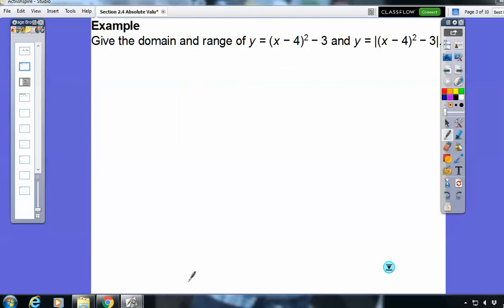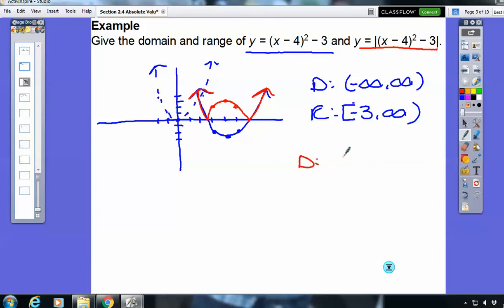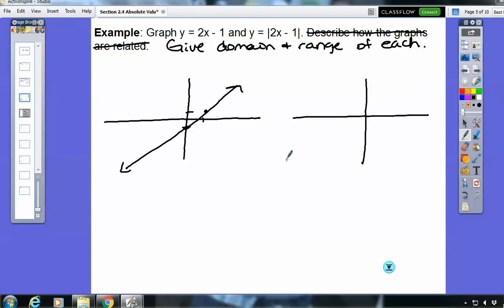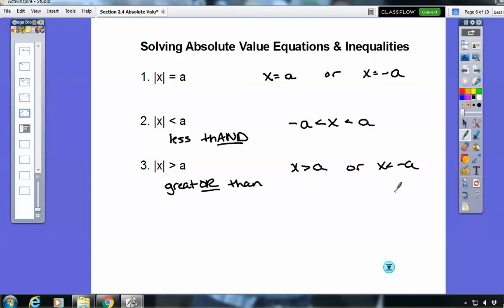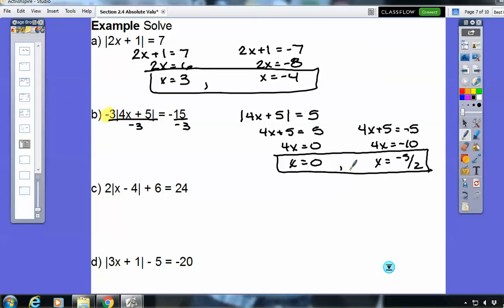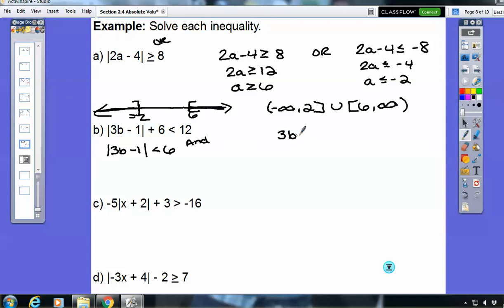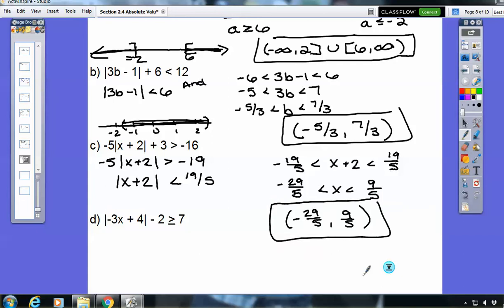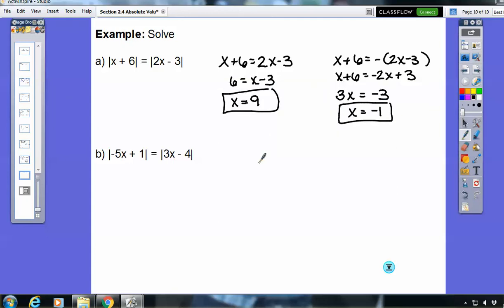Section 2 4 Oct 20